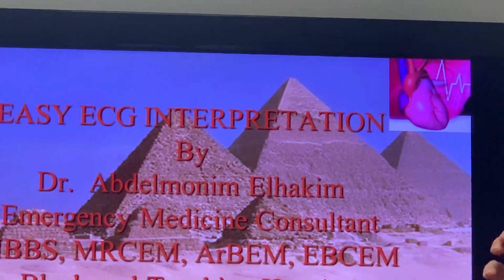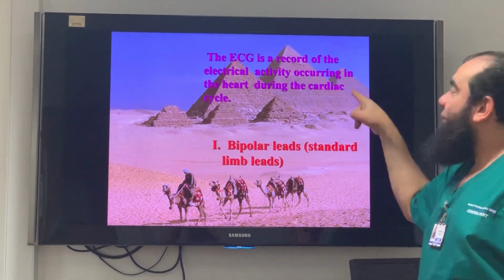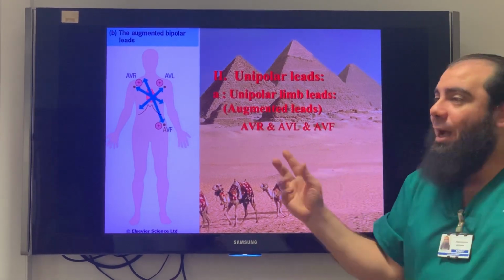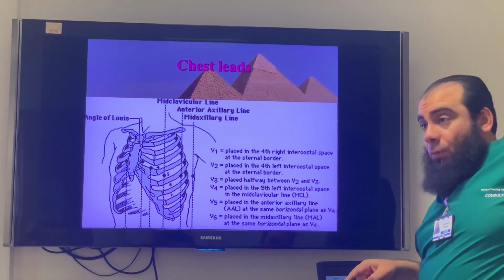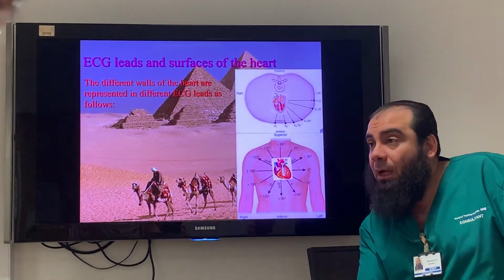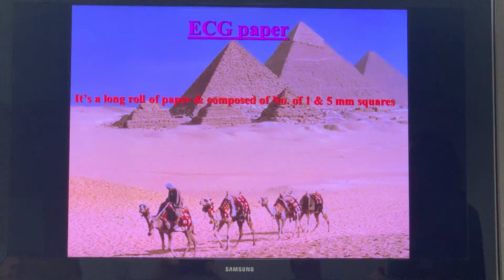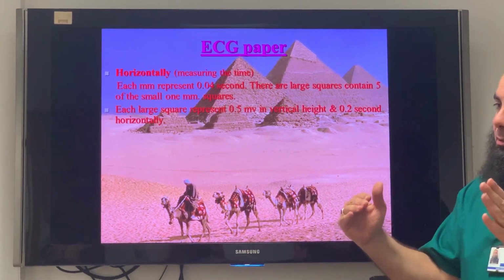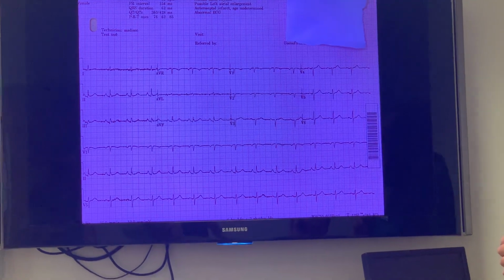ECG part 1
Introduction, basics